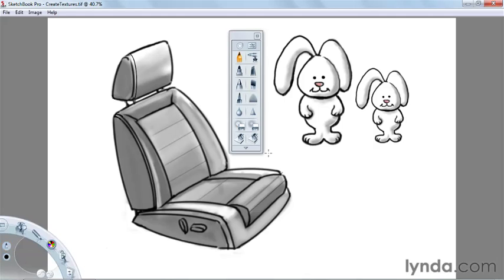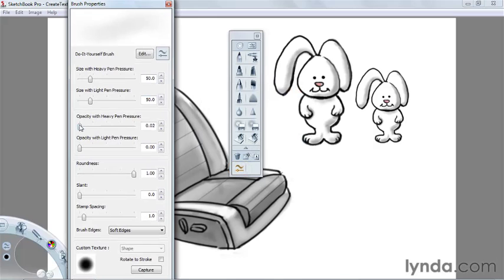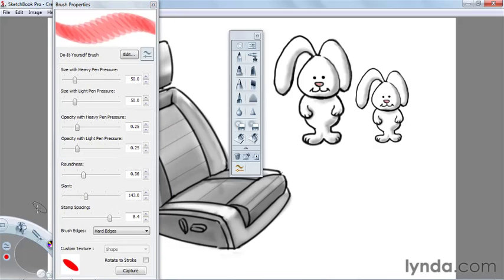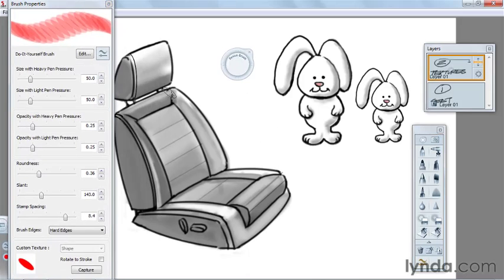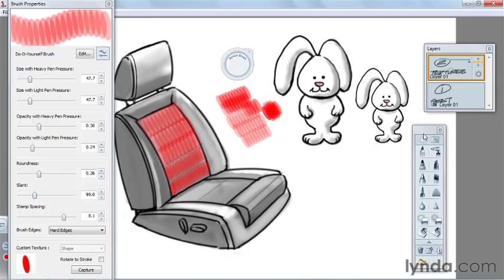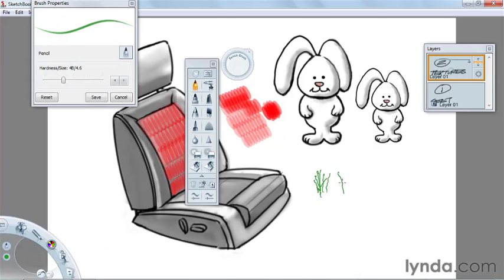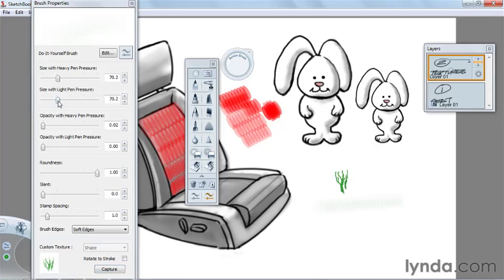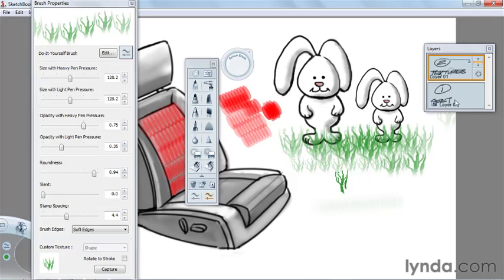Advanced Skills: Texture